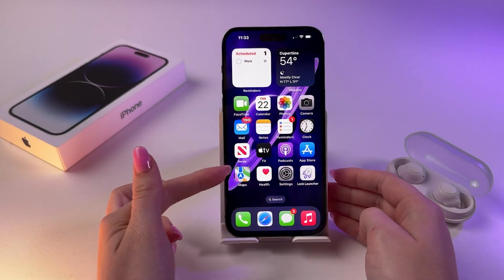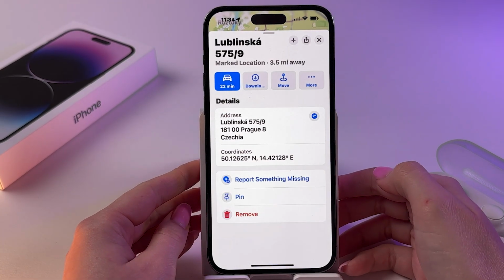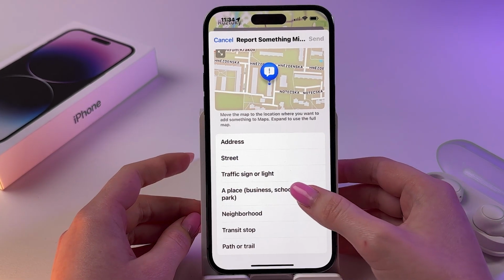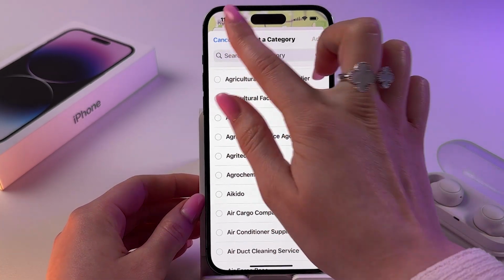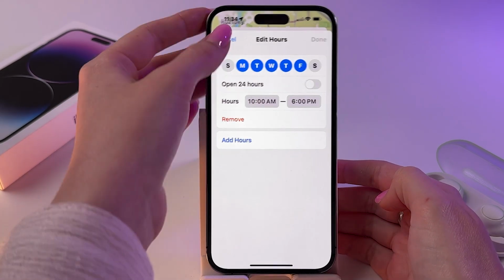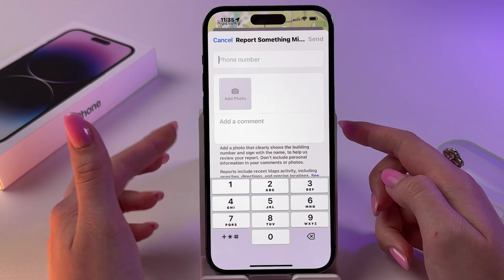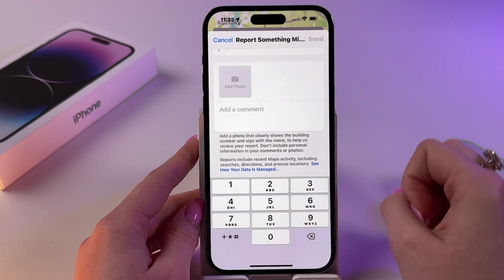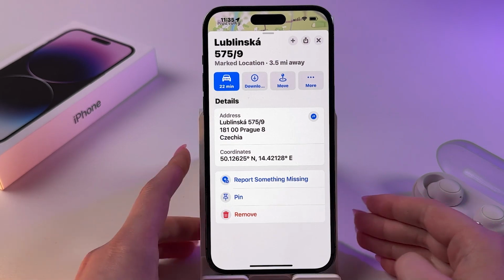How to Add a Location in Apple Maps on Your iPhone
Discover how easily you can add any location to Apple Maps right from your iPhone or iPad! Whether it's a new business, important landmark, or even traffic signs, our step-by-step guide makes it straightforward and quick. Not sure how to categorize the location you're adding? Plus, I'll show you how to upload photos to further enhance the location's visibility. Dive into this comprehensive tutorial to make your favorite spots visible to Apple Maps users around the world.

This video also covers the following topics:
Adding Your Favorite Spots to Apple Maps on iPhone
iPhone Guide: Inserting Locations into Apple Maps
Master Apple Maps Location Insertion on Your iPhone